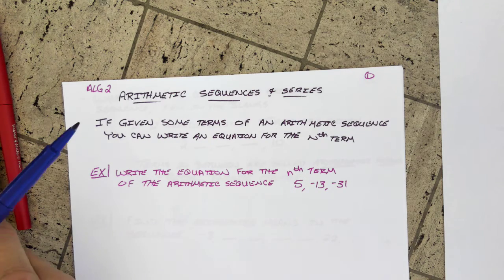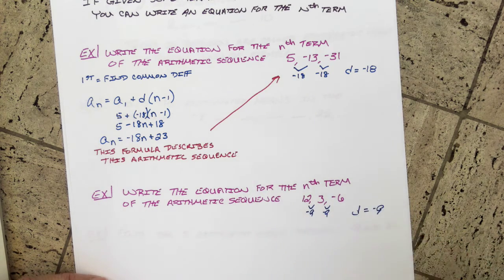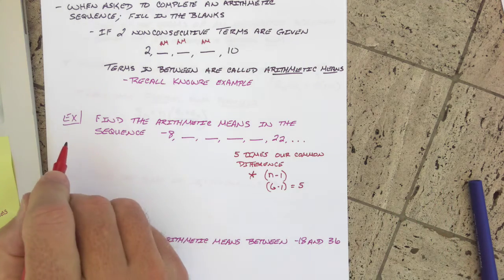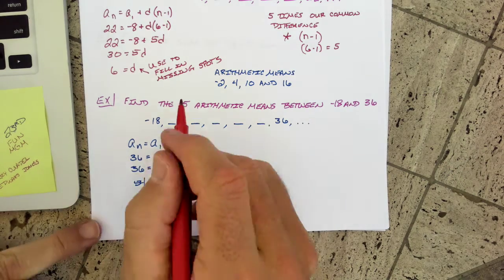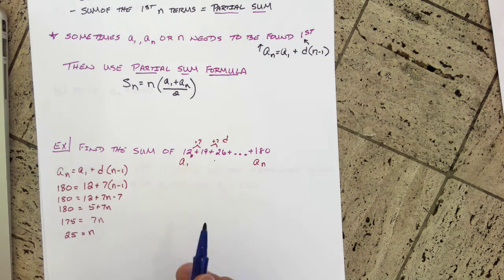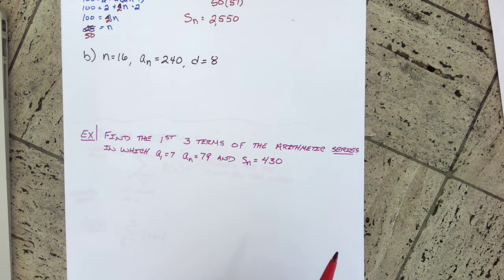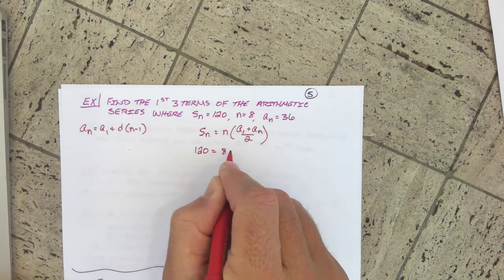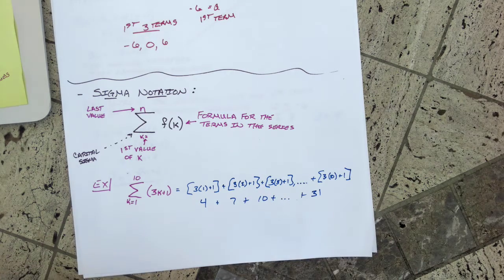Algebra 2 Ch 10 section 1& 2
Notes & examples on arithmetic sequences and series